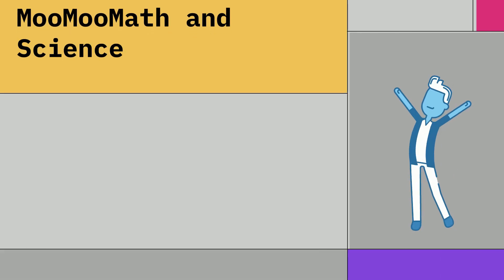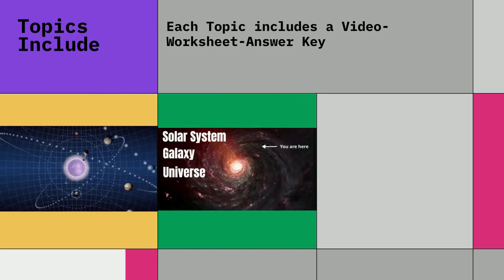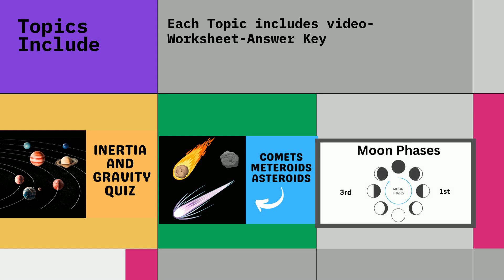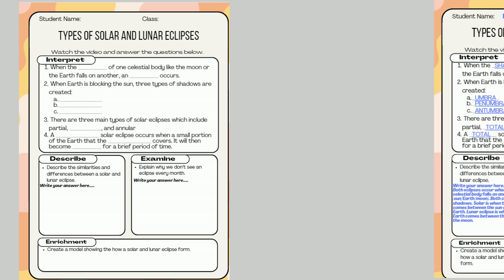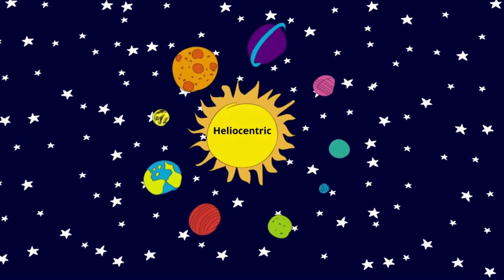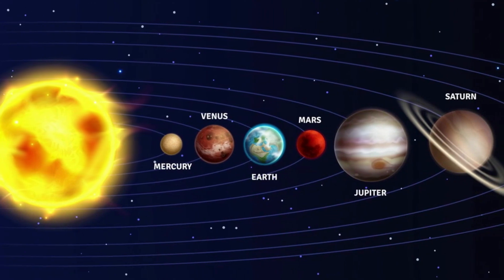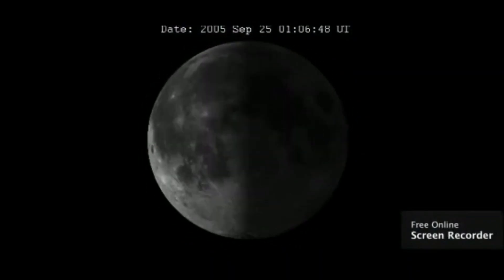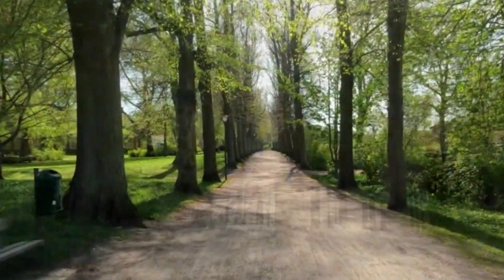Earth Science Astronomy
Earth Science Astronomy Course

Welcome to MooMooMath and Science's Earth Science course with a focus on Astronomy.

Topics Covered
Geocentric vs. Heliocentric view of the Universe
Solar System vs. Galaxy vs. Universe
The Planets
Gravity vs. Inertia
Comets - Asteroids - Meteoroids
Phases of the Moons
Solar and Lunar Eclipses
The Reasons for the Seasons